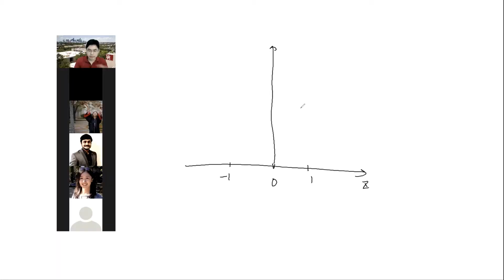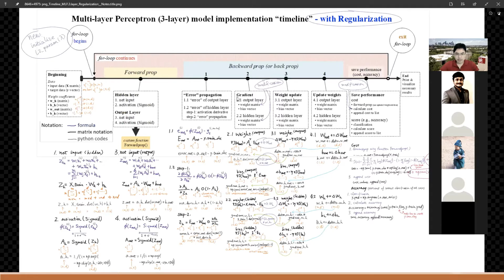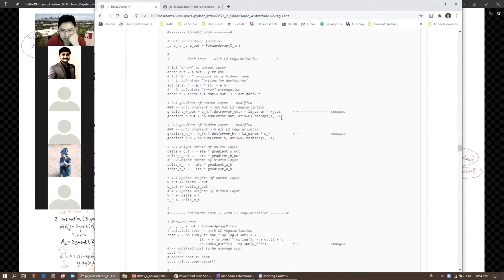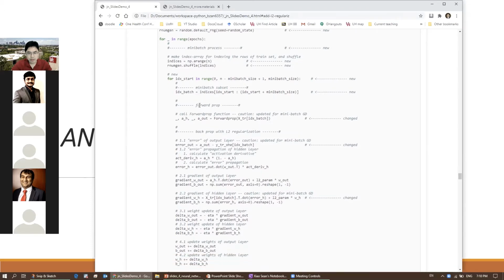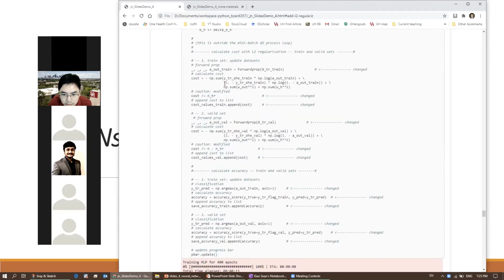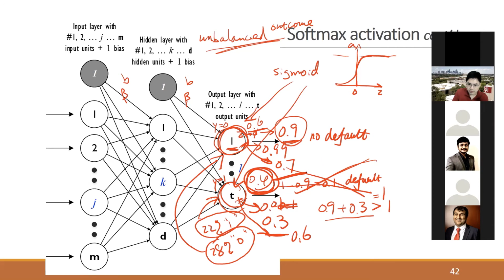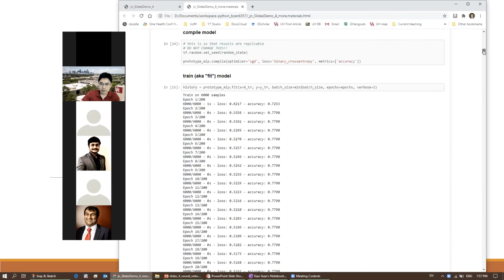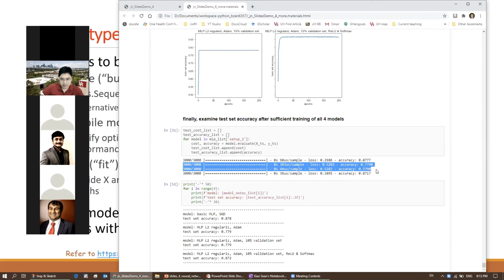[BZAN6357 2020 Fall] Lecture 9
[BZAN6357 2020 Fall] Lecture 9 - Neural Networks part-3: regularization, mini-batch GD, validation set, alternative activation functions, and using open-source packages to build and train ANNs, demo TensorFlow and Keras
Video explains how to implement improvements to a basic MLP: L2 regularization, mini-batch GD, validation process, and alternative activation functions. Concludes with explanations about open-source packages providing quick and convenient model building for artificial neural networks and a demo of how to use packages TensorFlow and Keras